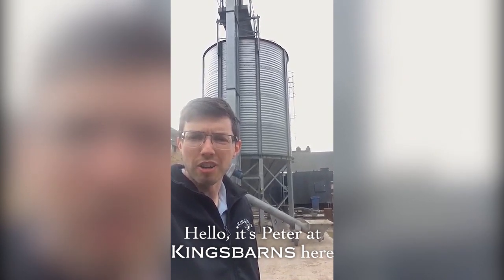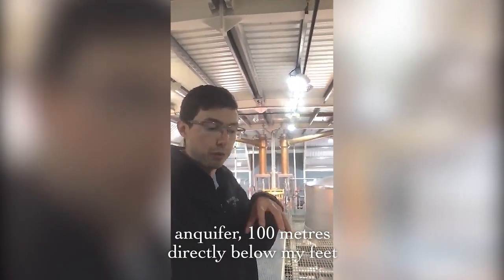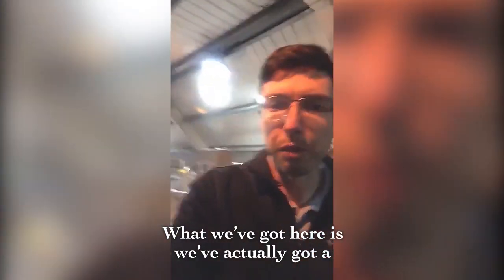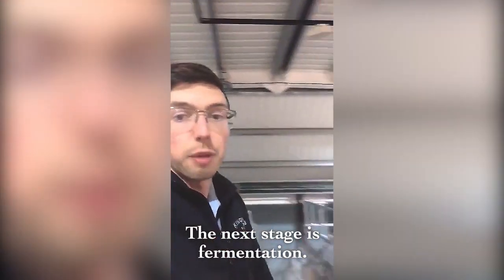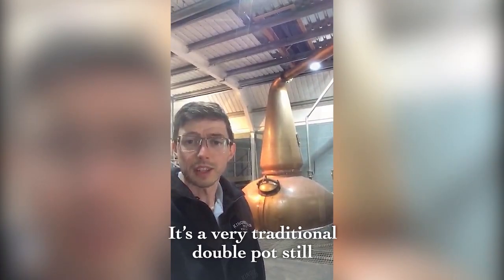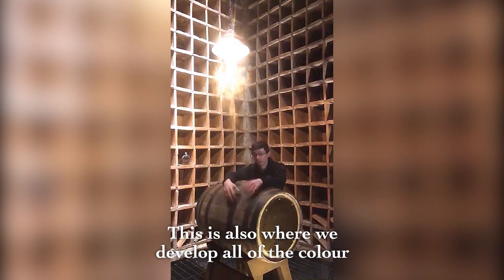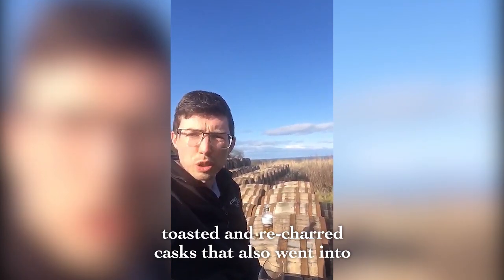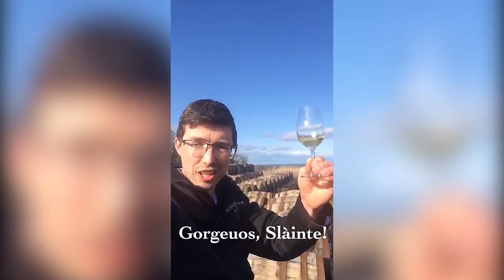Kingsbarns Distillery Virtual Tour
While our distillery doors are closed for the time being, join our distillery manager, Peter Holroyd, as he takes you on an exclusive tour behind the scenes at our distillery.